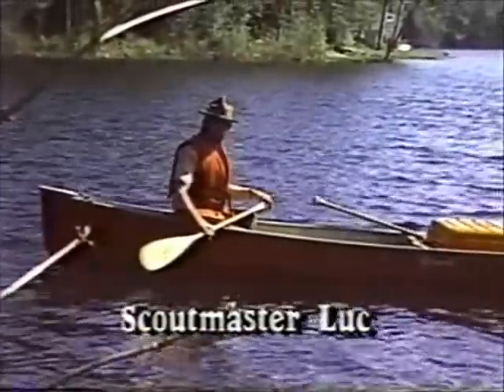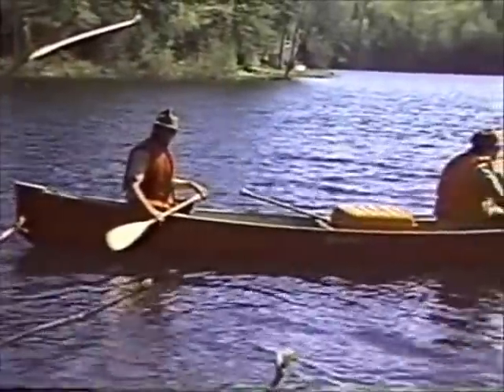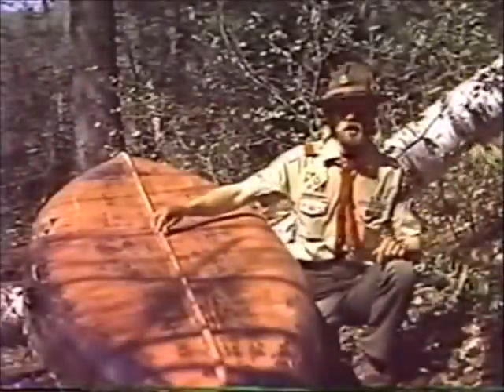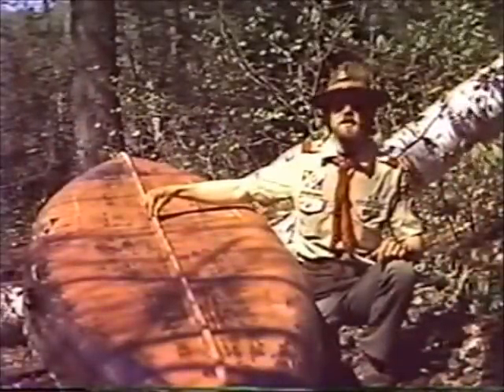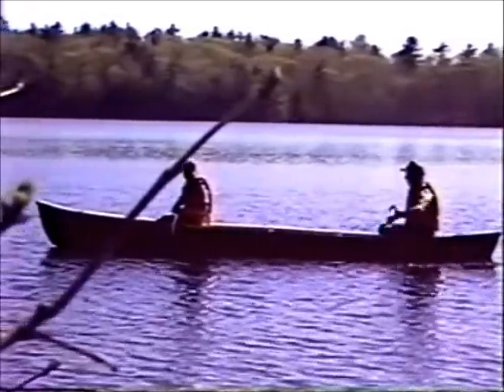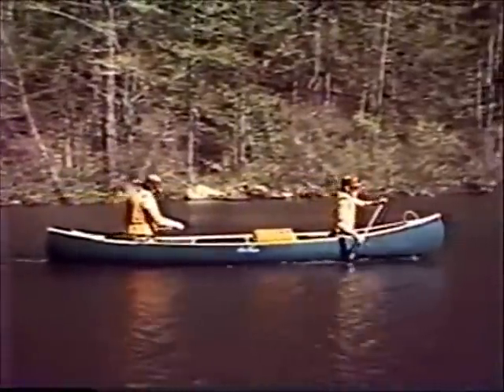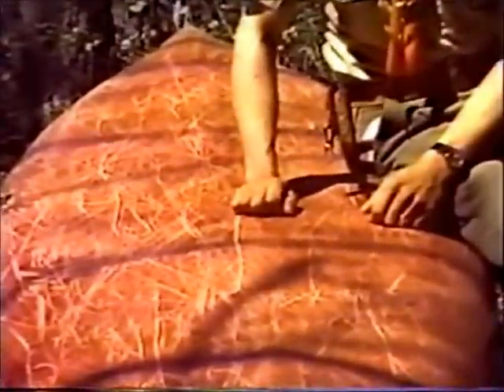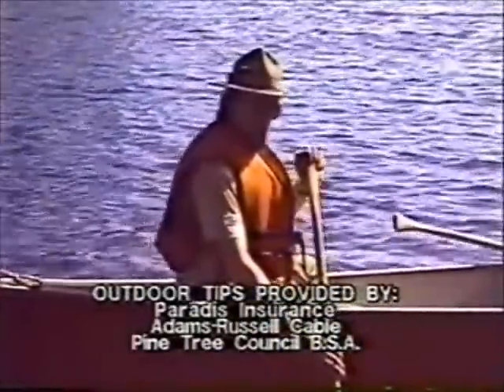Outdoor Tips #2: Choosing Your Canoe